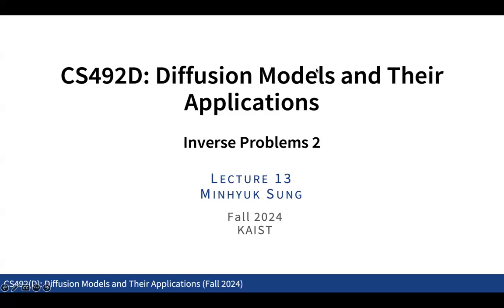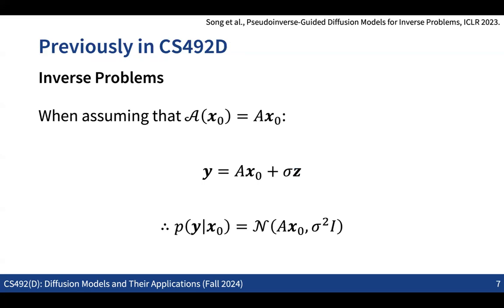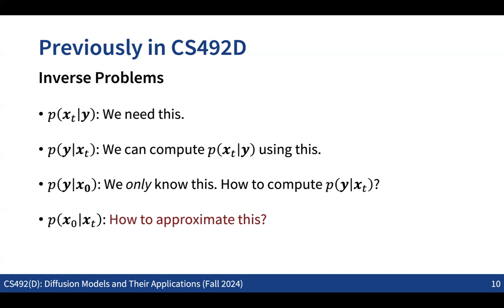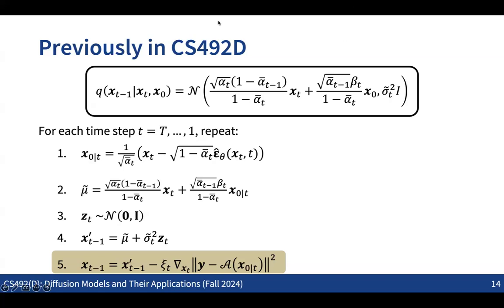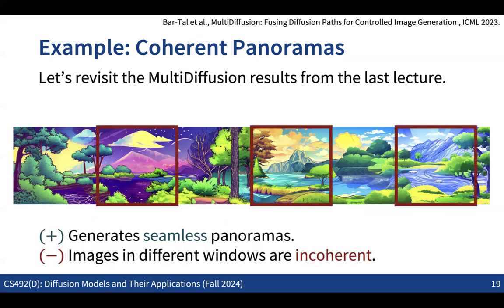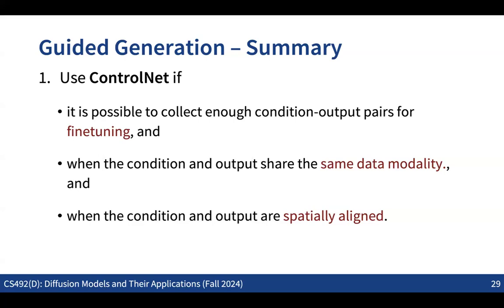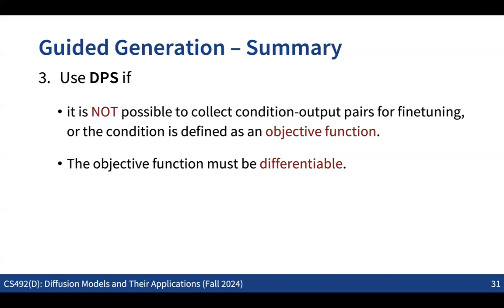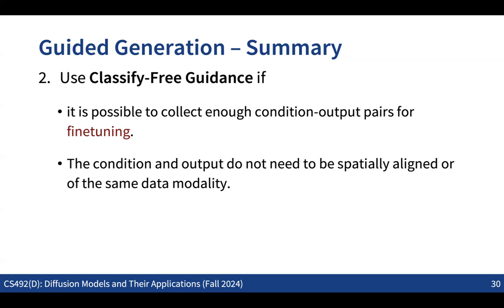Lecture 13: Inverse Problems 2 (KAIST CS492D, Fall 2024)